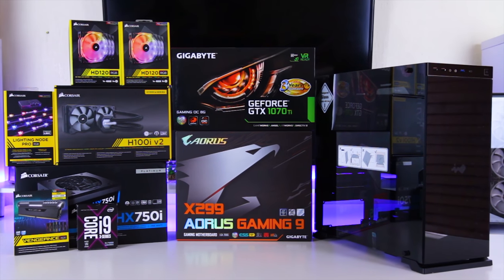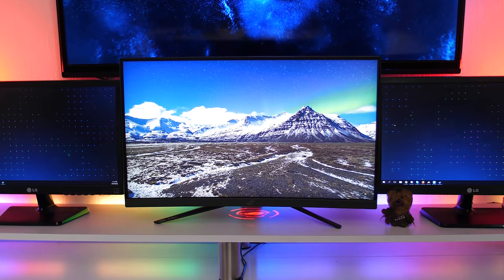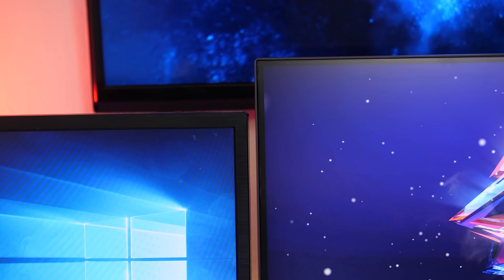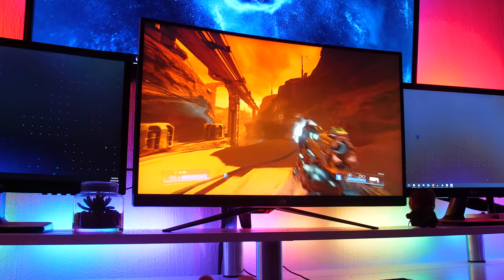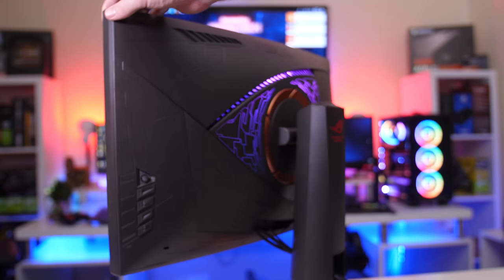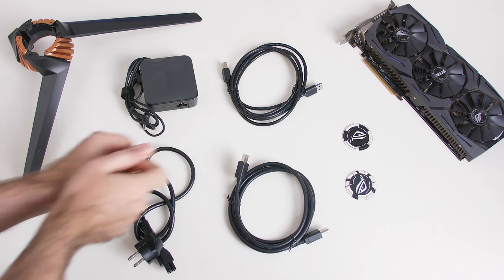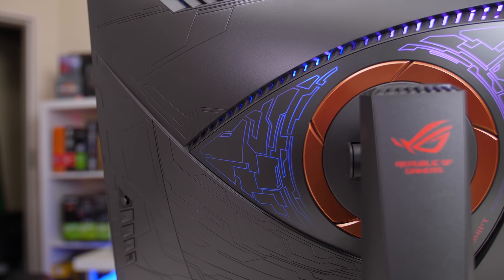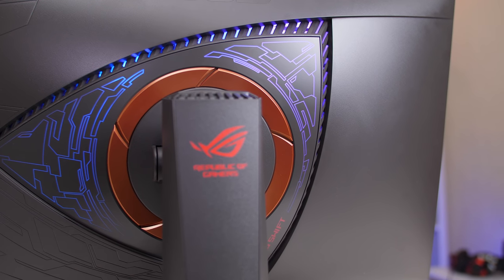Asus PG27VQ Review - Epic 27", 1440P, 165Hz, G-Sync Gaming Monitor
The ASUS ROG SWIFT PG27VQ is truly an epic gaming monitor with all out specs for all your gaming needs. But is it right for you? Let's find out.

►Bitcoin
1KGESqGNeFBsouKCKEYzhyf6nKhFqAyuM4

►Ethereum
0x3da0ce6f05765c61ffee9aa0d43e585e2420c3d2

►Zcash
t1JVneAaxywmymbjBx9jNPTJ48Ftf2qeMcW